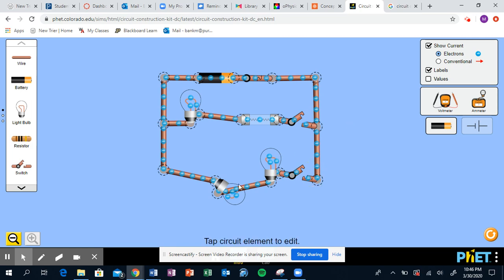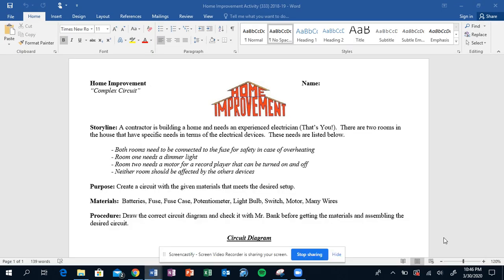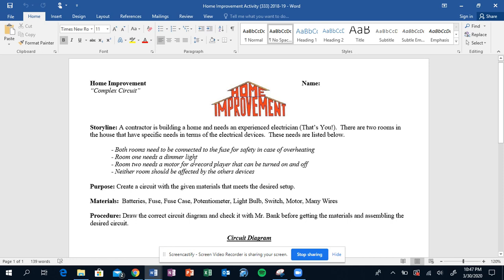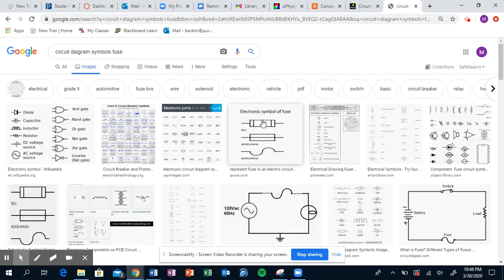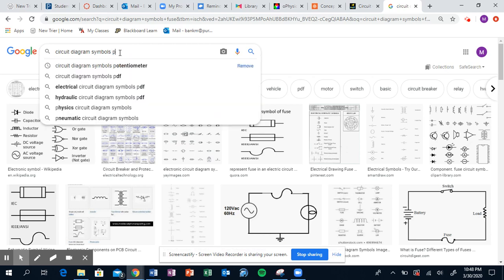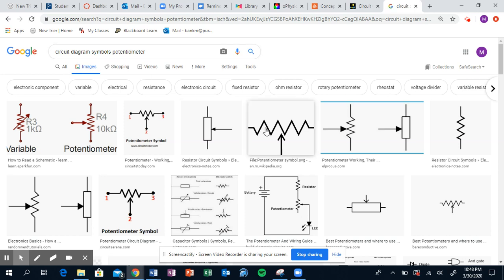Untitled: Mar 30, 2020 10:49 PM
Home Improvement Activity with Complex Circuits